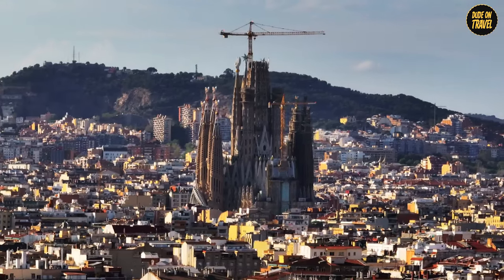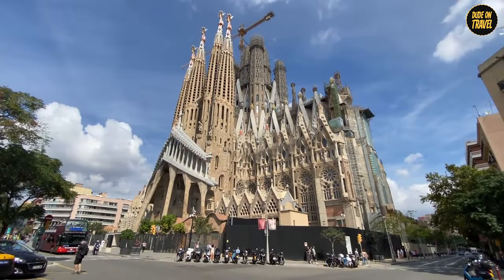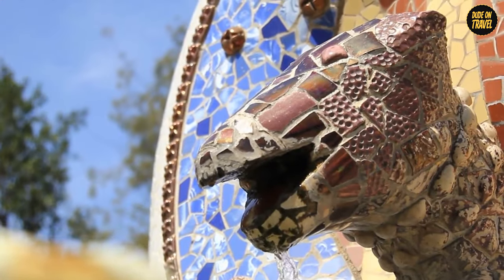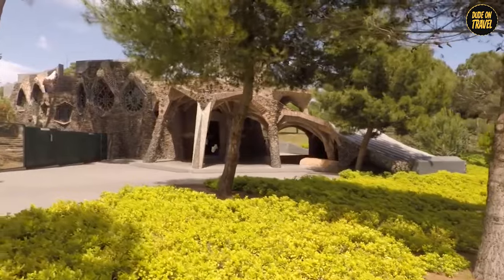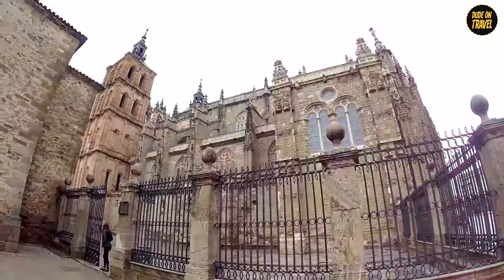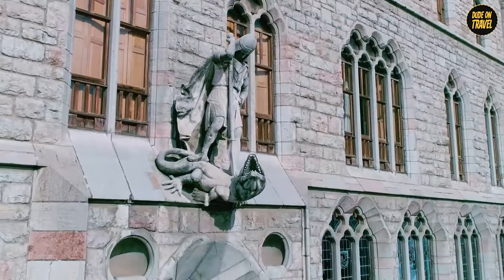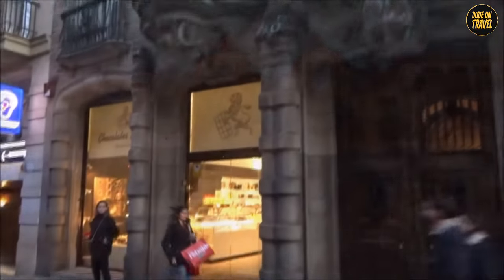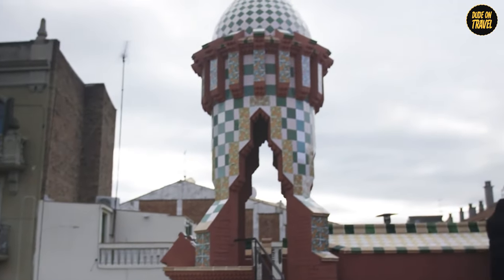Gaudi's Hidden Secrets Revealed!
In this video, we'll explore some of Gaudi's most impressive legacies, beyond just the architecture of Barcelona. From Casa Mila to La Pedrera, there's plenty to see and learn about Gaudi's most impressive legacies.

If you're interested in architecture or history, be sure to check out this video. We'll take you on a journey through some of Gaudi's most impressive legacies, showing you just how much more there is to Barcelona than just the architecture.

Step into the enchanting world of Antoni Gaudi with our latest video, where dreams, nature, and art converge in stone and mortar! Barcelona's skyline is forever changed by Gaudi's masterpieces, and we're taking you on an extraordinary journey through his most iconic creations.

Join us as we unravel the magic behind Gaudi's timeless Sagrada Familia, a basilica that's been a work in progress since 1882, a true testament to commitment and architectural brilliance. Casa Mila, affectionately known as La Pedrera, is not just a building but a giant rock sculpted by Gaudi's genius, now a UNESCO World Heritage Site.

Next stop: Park Güell, a whimsical wonderland where nature and art tango in harmony. Casa Batllo, the House of Bones, is a fantasy novel brought to life with a dragon-shaped roof and a facade resembling a calm sea.

Explore Gaudi's incomplete yet awe-inspiring Church of Colonia Güell, a lesson in making the most out of a tight budget. Venture outside Catalonia to discover the hidden gem of Episcopal Palace of Astorga, a fairy-tale castle and fortress in one.

Step back in time at Güell Palace, one of Gaudi's first major projects, showcasing his architectural playground. Zoom over to Leon and witness Casa de los Botines, where Gothic meets modernist styles in a blend of medieval flair.

Uncover Gaudi's undercover project, Casa Calvet, a conservative masterpiece with whispers of whimsy. Finally, delve into Casa Vicens, Gaudi's starter pack into architectural fame, a riot of colors and patterns that narrate the early experiments of a genius in the making.

Antoni Gaudi's legacy is more than buildings; it's a story of innovation, creativity, and unyielding passion etched into the stones of Barcelona. Which architectural marvel captivated you the most? Every building has a story, and Gaudi's are nothing short of extraordinary!
Welcome to Dude-on-Travel - Your Ultimate Destination for Epic Adventures!